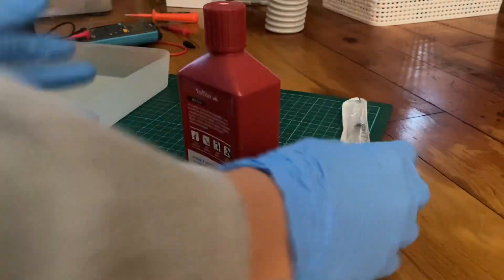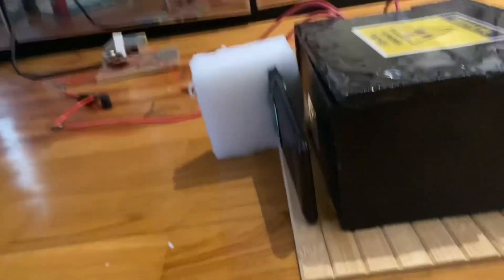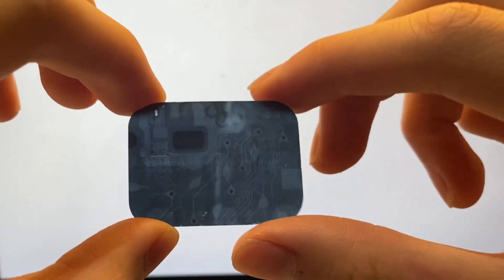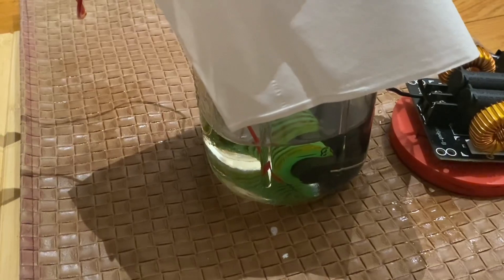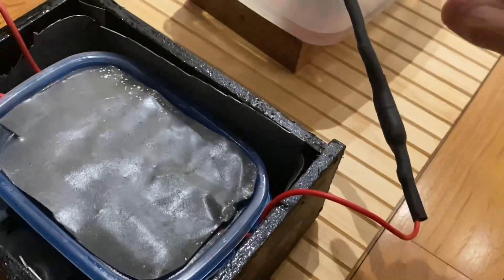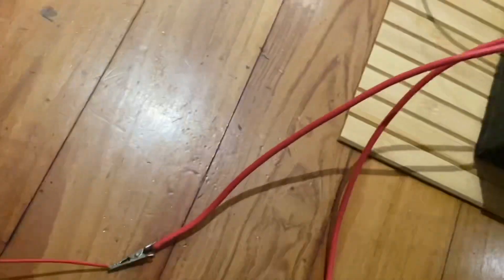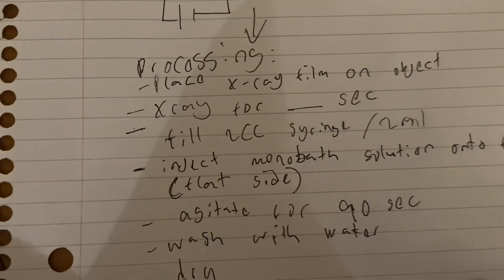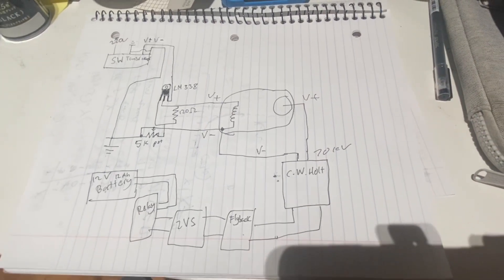My DIY X-ray machine by Hillman Setyo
Just search for dental x ray film if you would like to recreate the project.